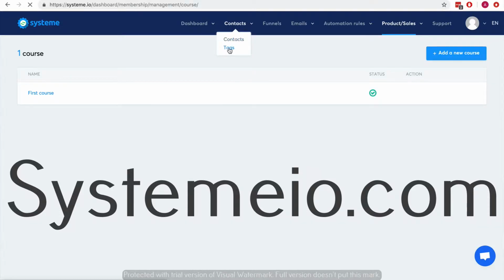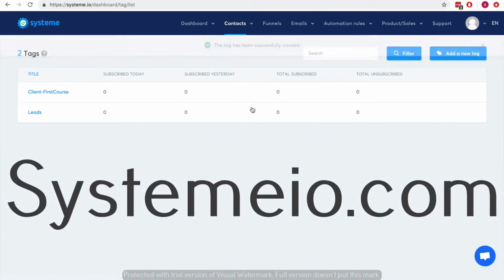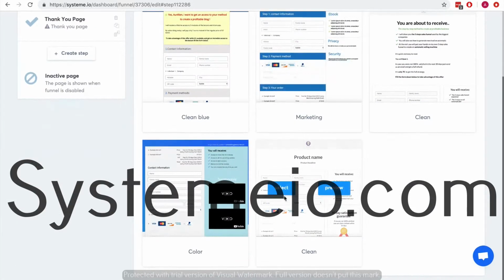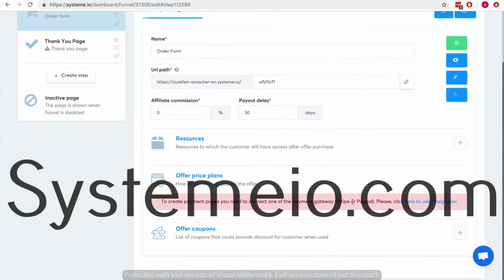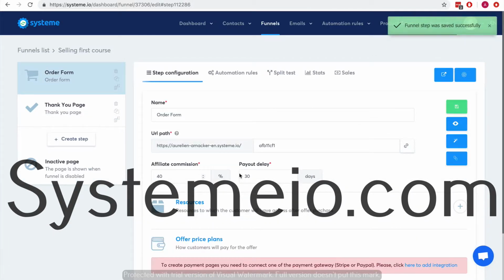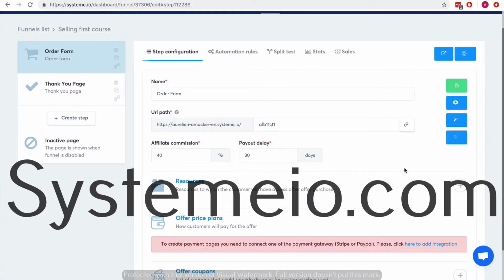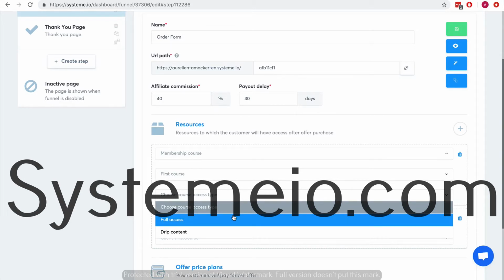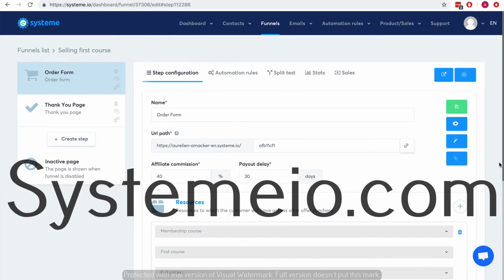New tutorial How to sell an online course with Systemeio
to try this wonderful software for free!